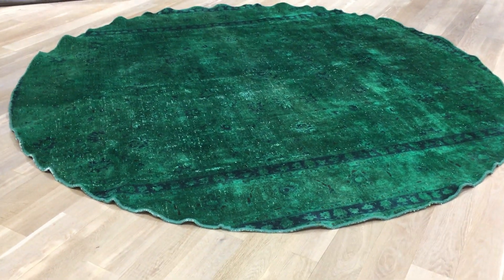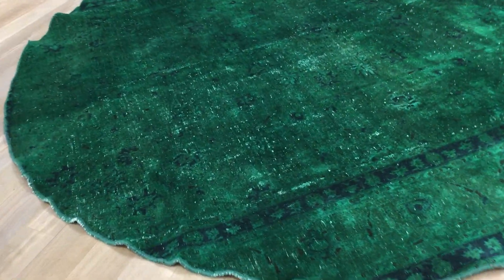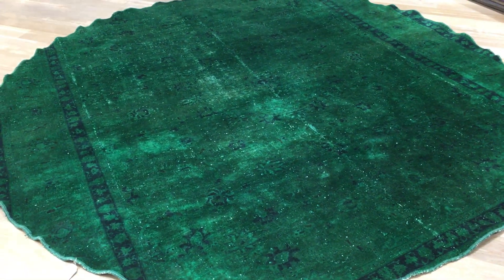vintage teppiche 18572